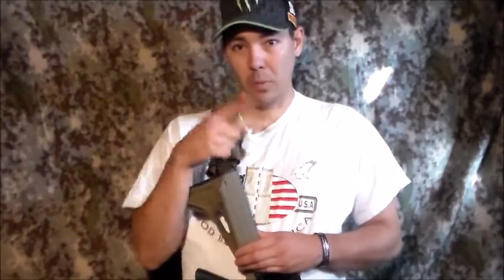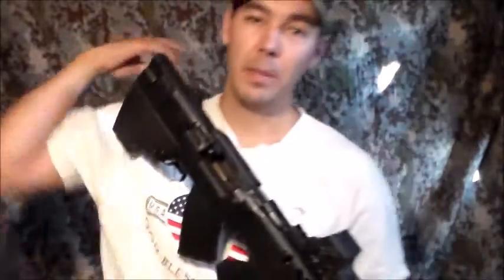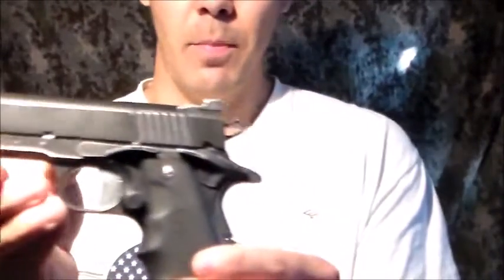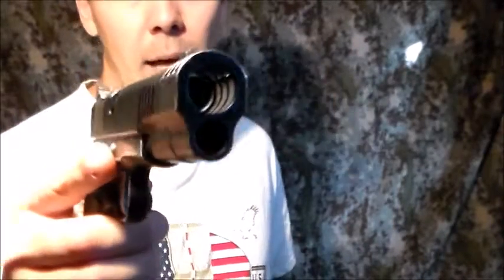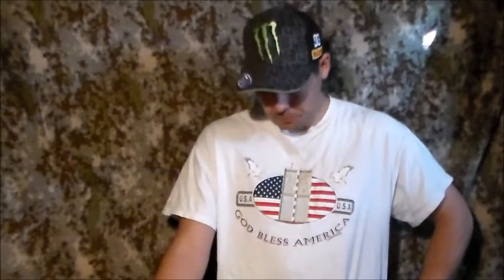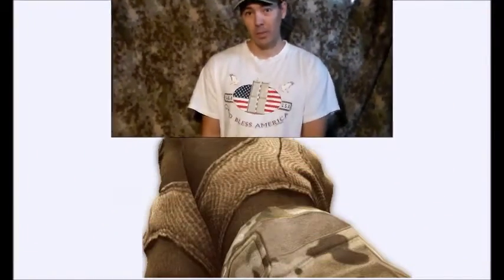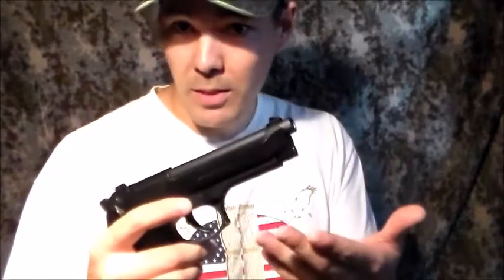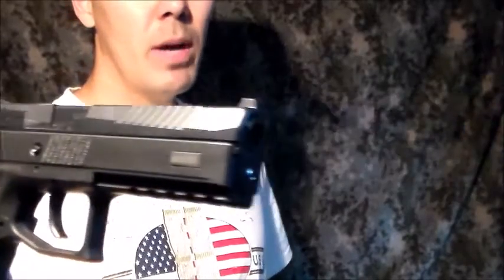Military Video Game Guns Real Life Vs In Game Gamer Gunsmith Opinion COD and BattleField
Just a video I made that related to two of my hobbies Gaming & Gunsmithing. Games we are focus on is Battlefield and the Call of Duty Series of video games .Check it out!